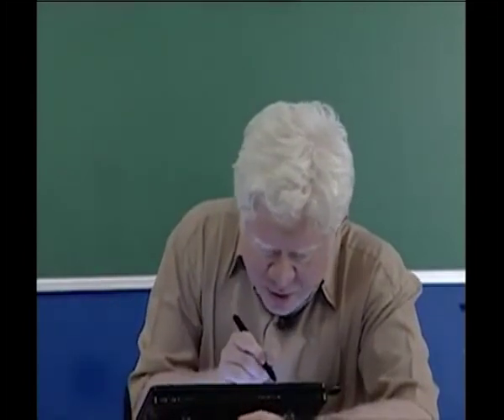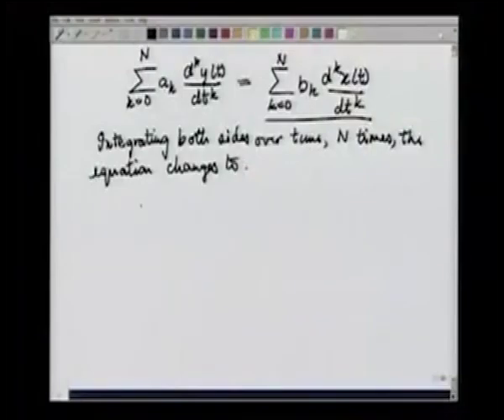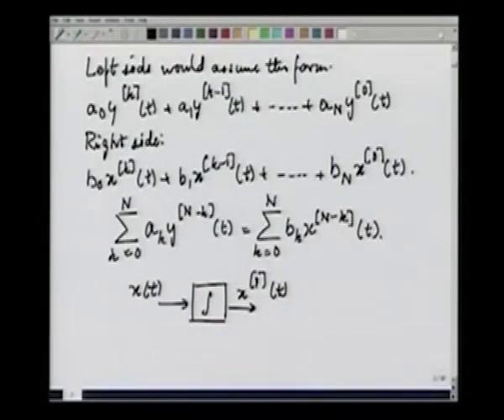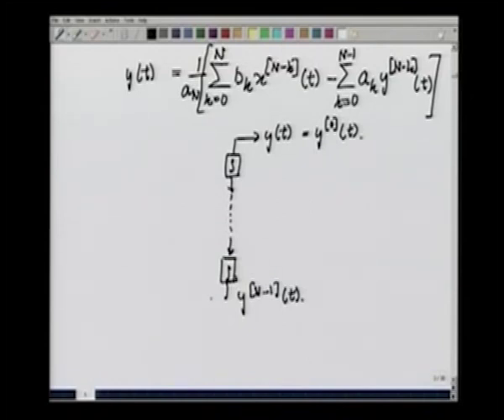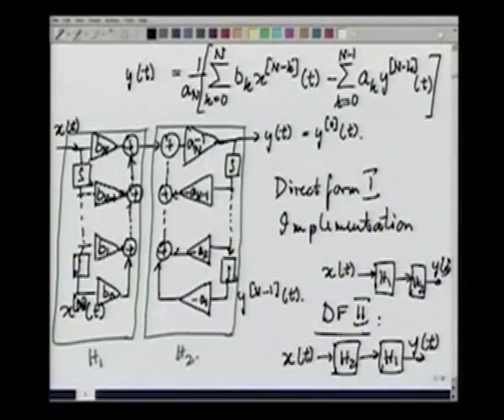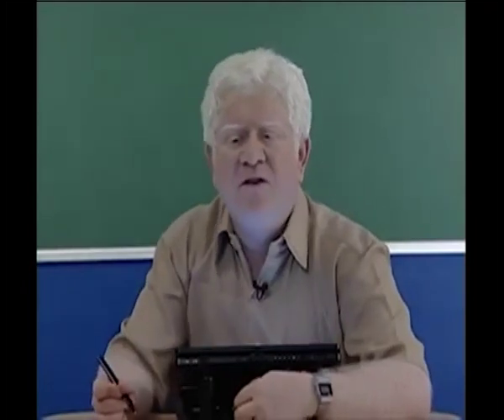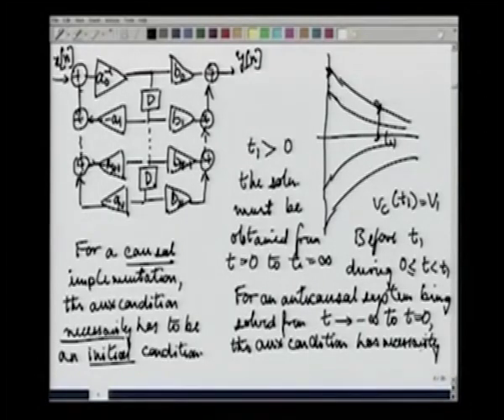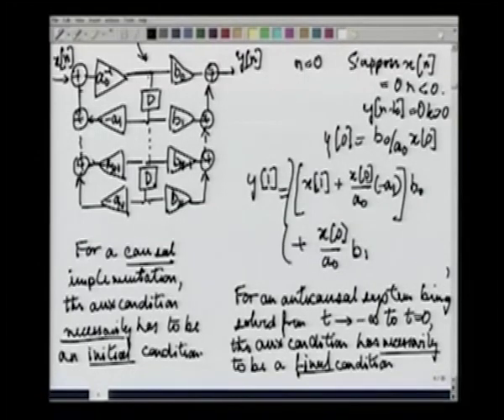Implementation with Integrators